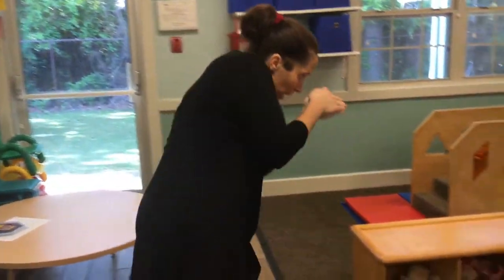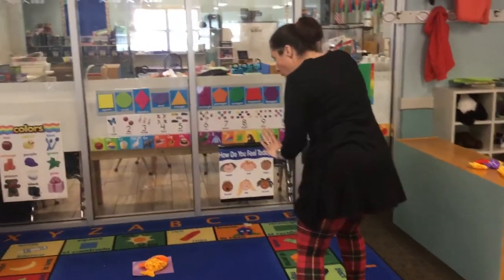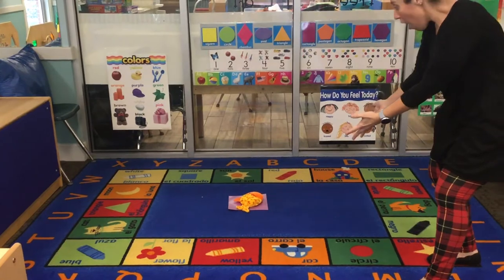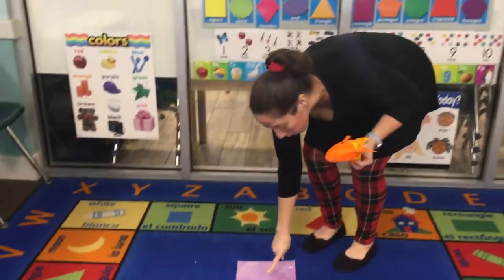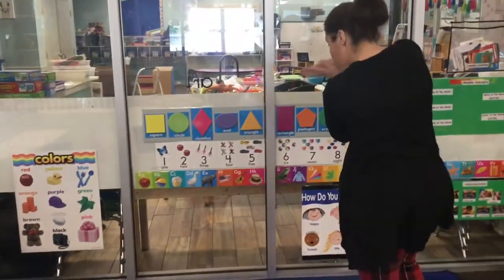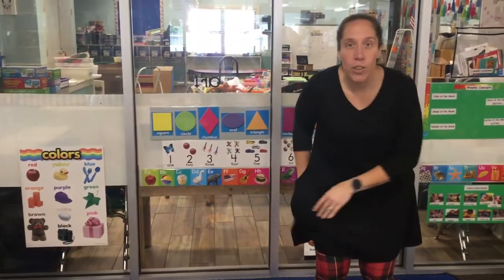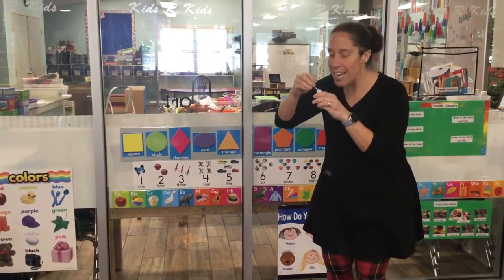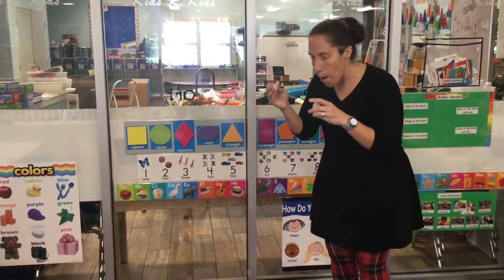Hide and Seek Mr. Fish 👀🐟